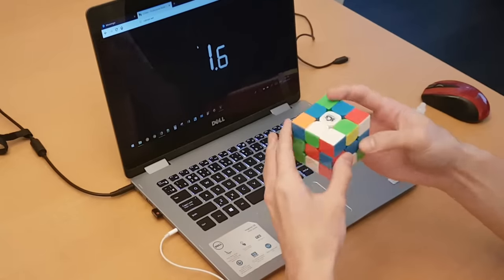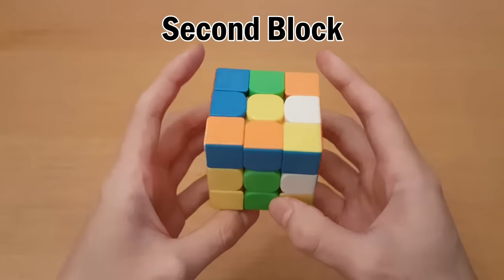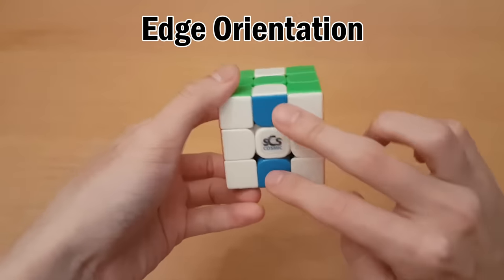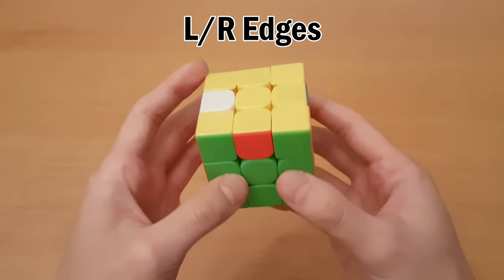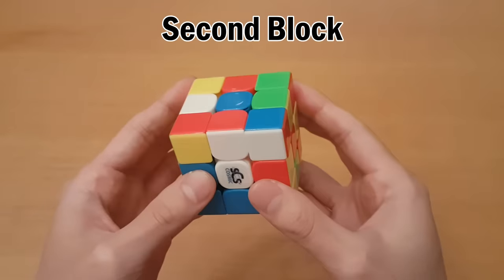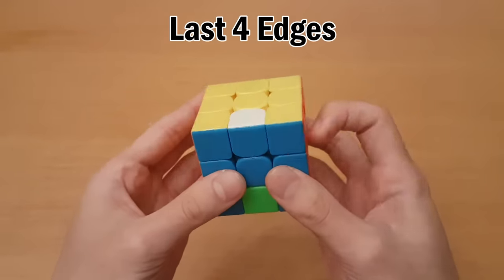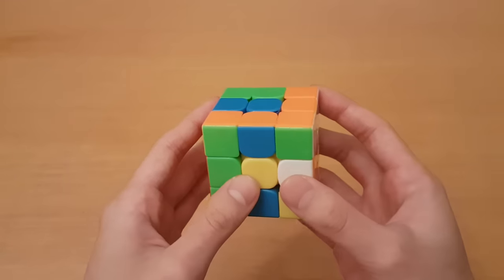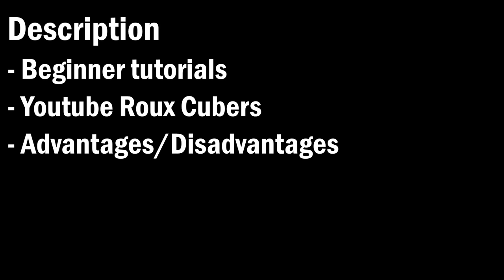3x3 Roux Speedsolving Method Overview (for CFOP Solvers)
Roux is a great speedsolving method with a lower move count than CFOP, and also requires fewer algorithms. CFOP is more popular, but Roux users have consistently shown that these 2 methods have very similar potential.

► Beginner Roux method tutorials
Text Tutorials:

► Roux Advantages:
- 40-50 moves on average (CFOP has 50-60)
- No cube rotations
- CMLL is only 42 algorithms (CFOP has 78)
- Besides CMLL, solves are fully intuitive

► Roux Disadvantages:
- Look ahead for F2B can be more difficult than F2L
- Average TPS (turns per second) is lower than CFOP at a high level